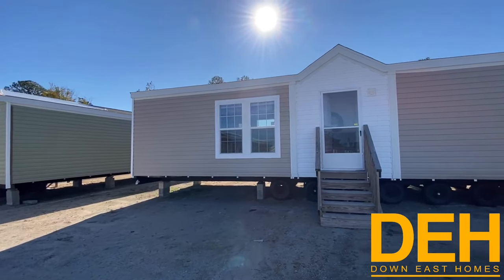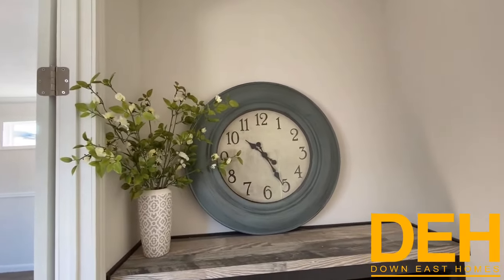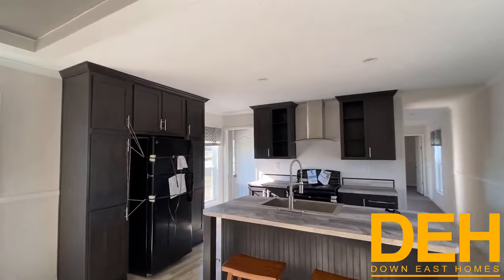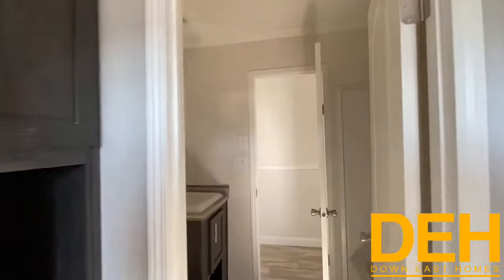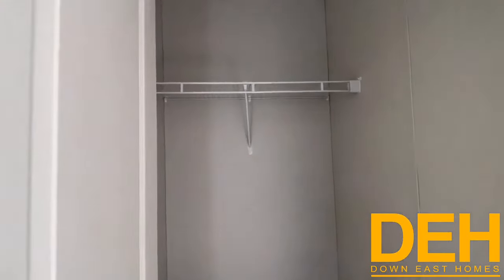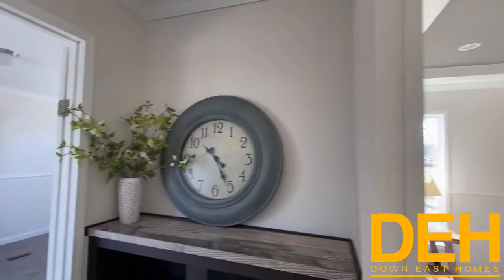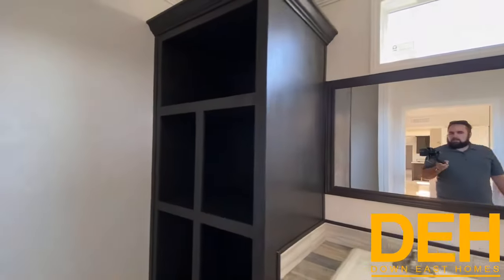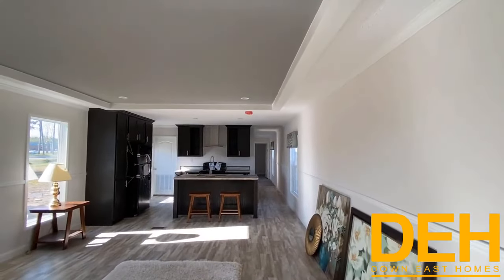BRAND NEW LAYOUT!!! Single Wide Home Tour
Modern Single Wide. This fantastic 3 bedrooms 2 bathroom home is a 16 X 76 made by Fleetwood Homes. This home is brand new with a ton of upgrades already built-in, Tiled Shower in the master, Built in's everywhere and so much more.

We love to show off our homes here at Down East and it would not be possible without our subscribers.